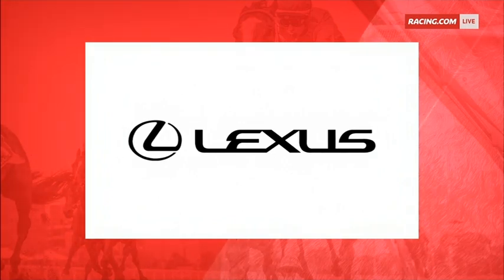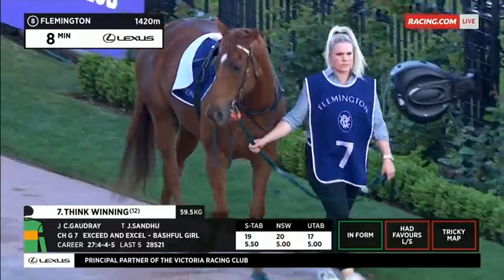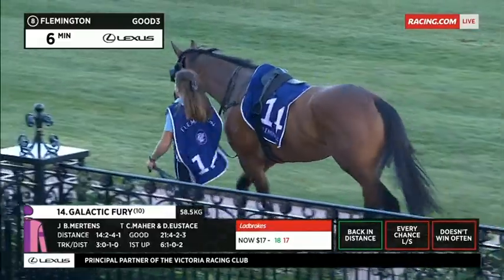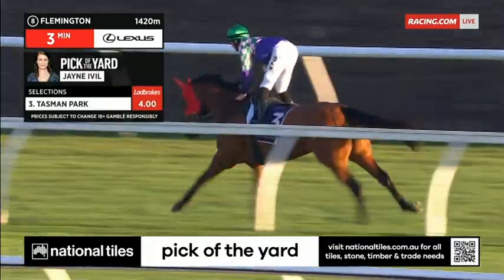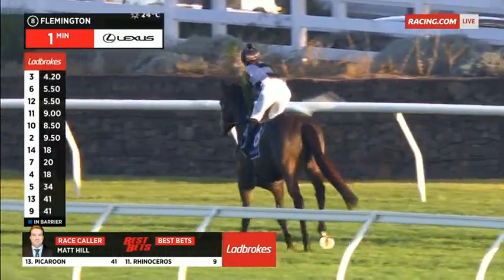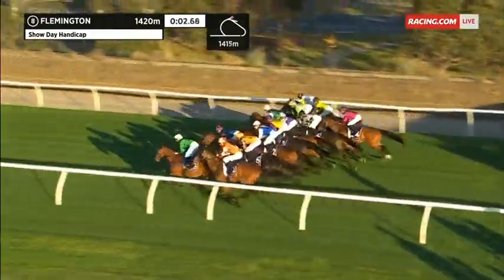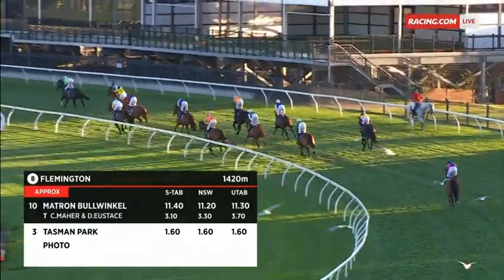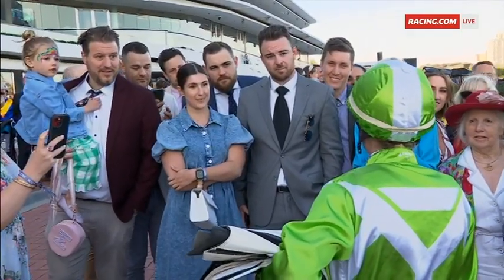Matron Bullwinkel WIN Flemington Race 8 Show Day Handicap BM 70 1420m 24 September 2023